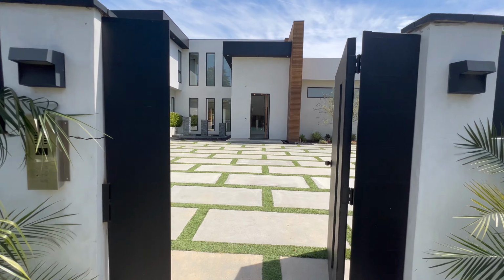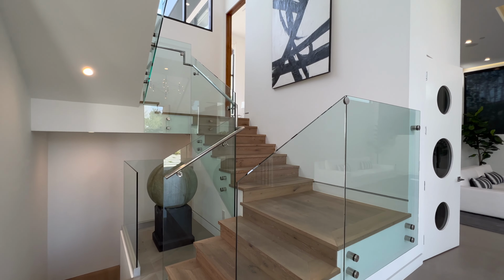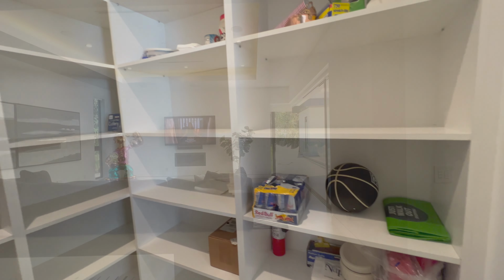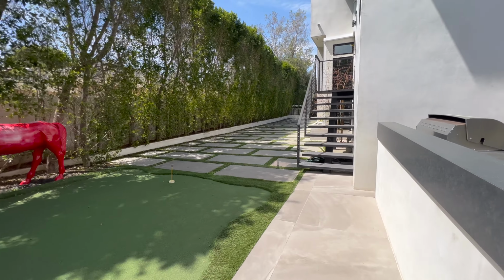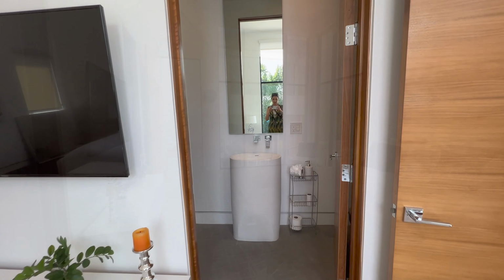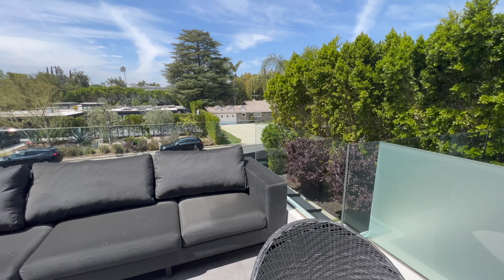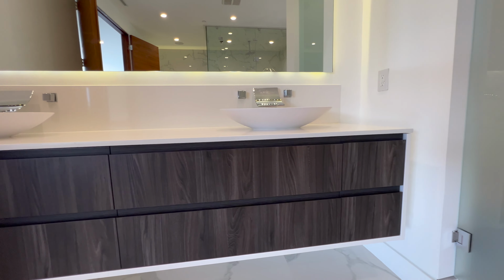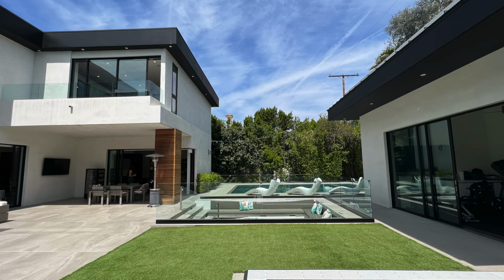Touring A MODERN Mansion With Basketball Court and A SPARKLING Movie Theater!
Today We’re in Encino, Amestoy Estates to tour a modern and contemporary mansion . This property offers 6 bedrooms, 6 bathrooms, 5,733 Sq ft of living space sitting on 16,891 Sq ft of flat lot. As you walk into this modern and futuristic home, you’re instantly amazed by high ceiling, beautiful open floor plan that leads you to a stylish and minimalistic living room and dining room. The Outside space of this house is one of the best features that offers a huge pool, massive basketball court, mini golf course, lots of sitting spaces with a pool house.

Leili Amirzadegan
Dre 02016455
Listing Brokerage: AkGRE Inc
Listing Agent: Ekaterina Chunarova & Aaron Kirman

Interested in buying or selling your home in Los Angeles? Call me! I would love to help you in this exciting journey.